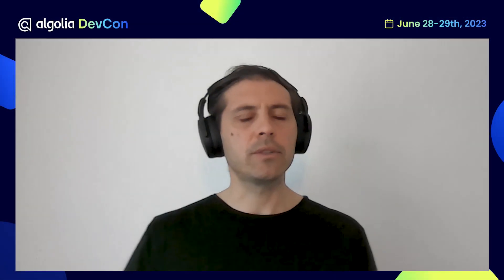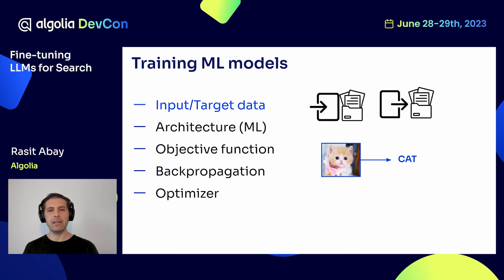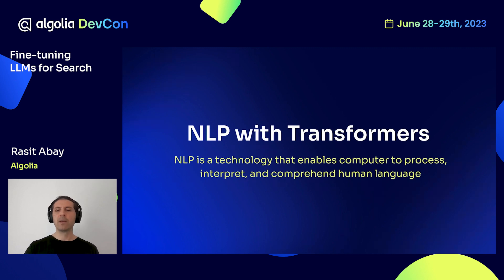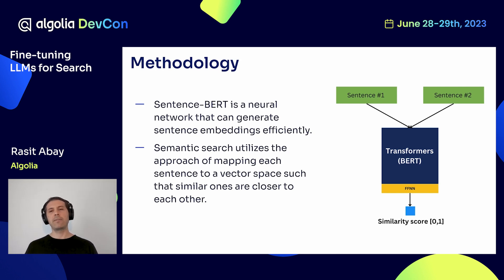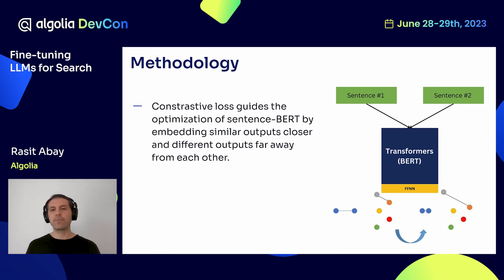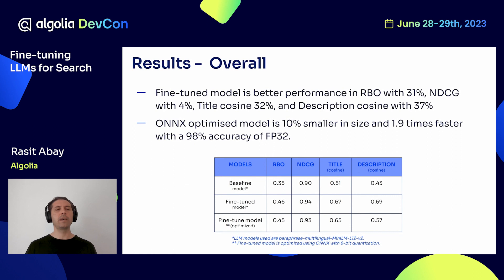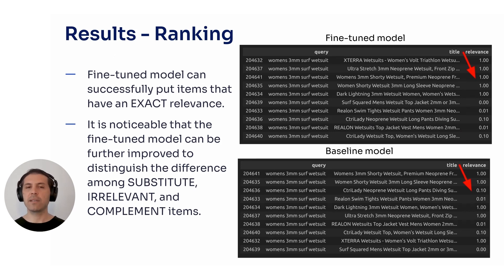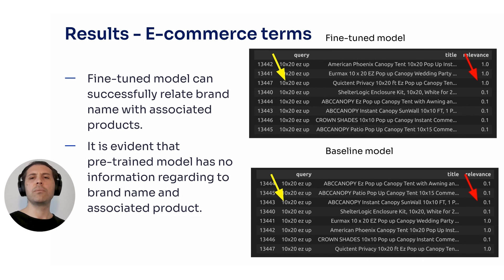Fine tuning LLMs for Search - Rasit Abay, Algolia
Large Language Models (LLMs) have been put in the spotlight by generative AI solutions like ChatGPT. But, LLMs are also used in Algolia AI-powered search.Large language models are huge pre-trained machine learning models powered by neural networks.

At Algolia, we can employ different AI models to improve language understanding, which in turn improves search results.In this article, we will explain how language understanding can be improved by using supervised learning with the Contrastive Loss. We took Amazon ESCI datasets and ran them through our LLMs, then validated to determine how much better search results would be with the new model versus the default pre-trained models. While we're only showing supervised learning approach for fine-tuning, we leverage other learning methods, such as reinforcement learning, for even greater accuracy.

This video was recorded during Algolia DevCon on June 28th, 2023.
It was presented by Rasit Abay, Sr. Data Scientist at Algolia